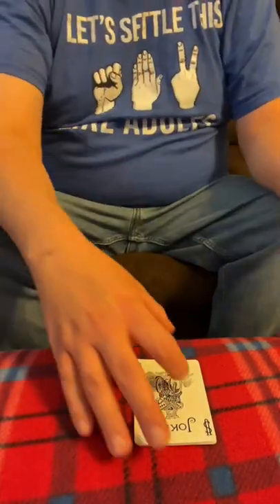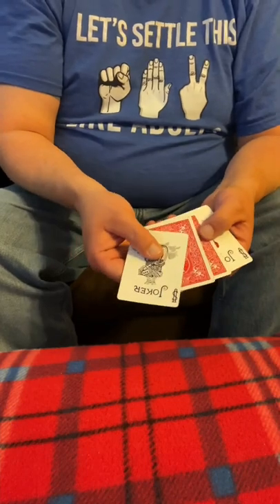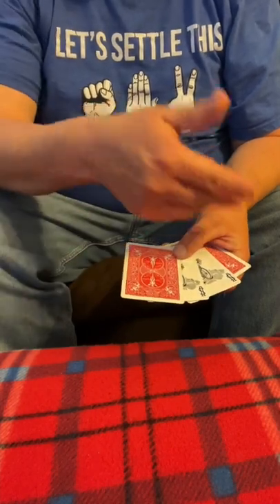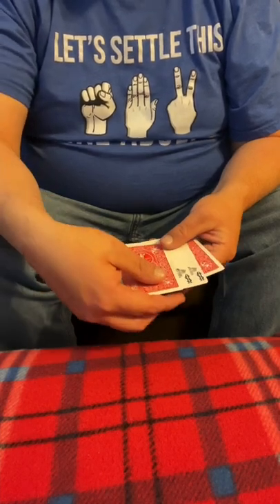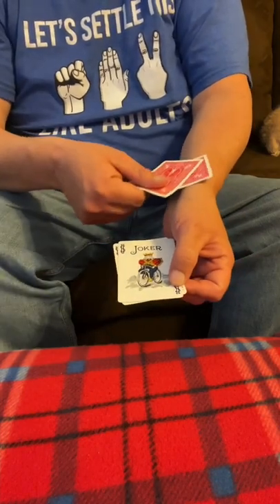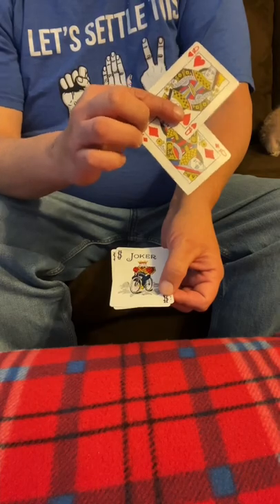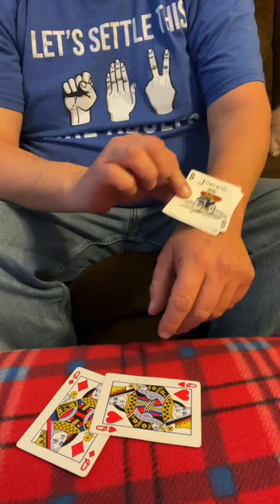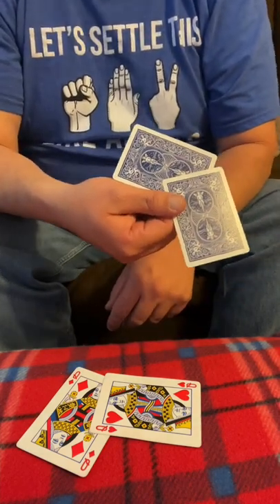Roy Walton’s Horse Sense Card Magic